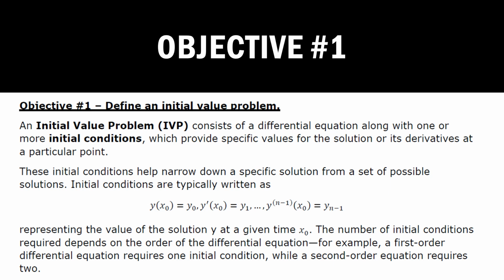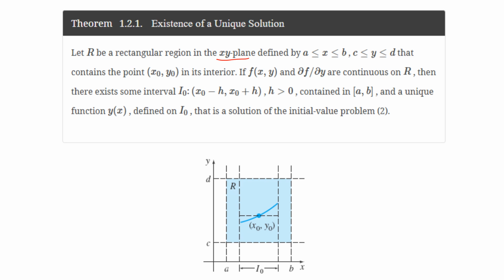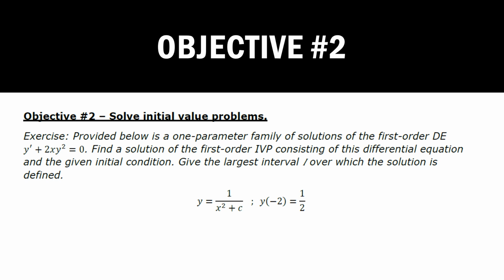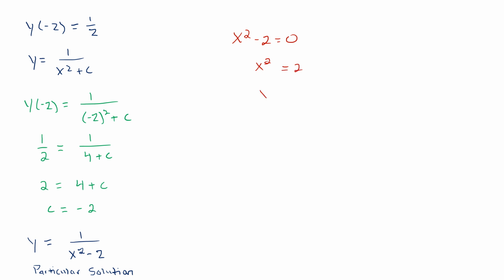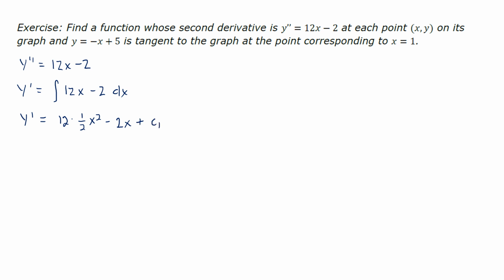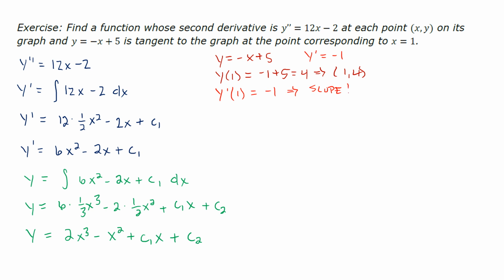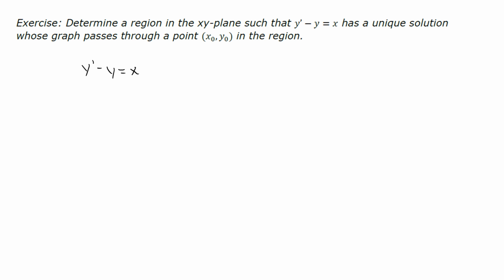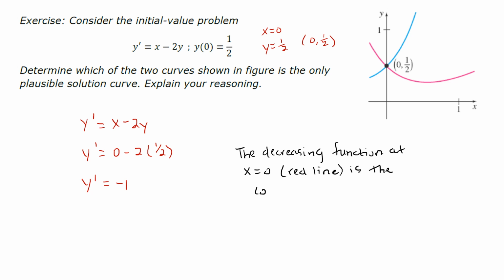Initial Value Problems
In this lesson, we’ll explore Initial Value Problems (IVPs) and their role in solving differential equations. This video is designed to help students understand how initial conditions are used to determine unique solutions to differential equations.

Topics Covered in This Video:

- Definition of Initial Value Problems
- Why Initial Conditions Are Important
- Solving Differential Equations with Initial Values

This video is ideal for students studying first-order differential equations or anyone looking to understand how IVPs shape solutions to differential equations.

📚 Textbook Reference:

This lesson is based on Chapter 1, Section 2 of Differential Equations with Boundary Value Problems by Dennis G. Zill.

💡 Helpful for:

- Preparing for quizzes and exams
- Completing homework assignments
- Gaining a deeper understanding of differential equation concepts